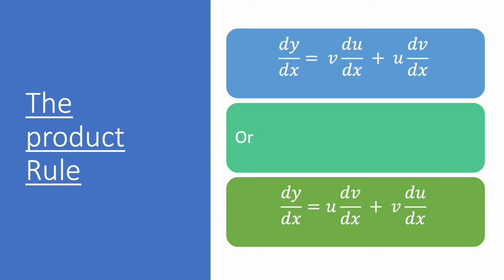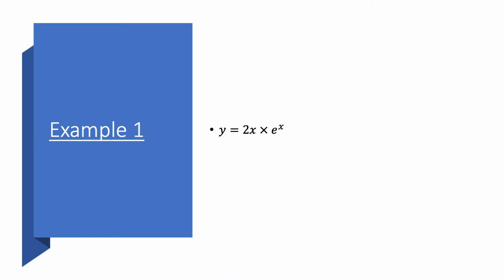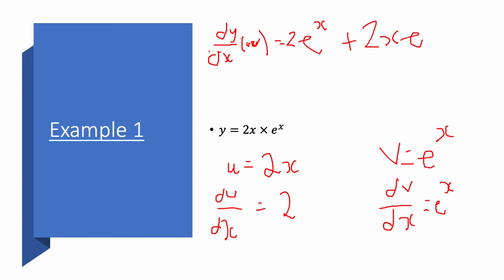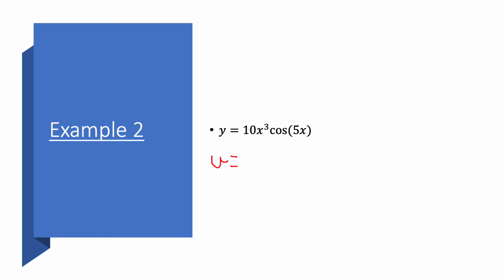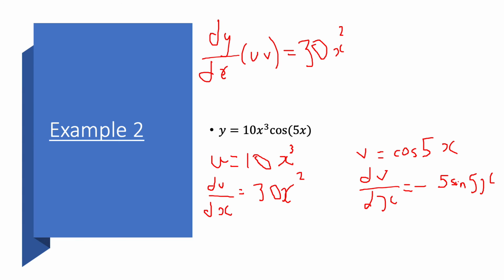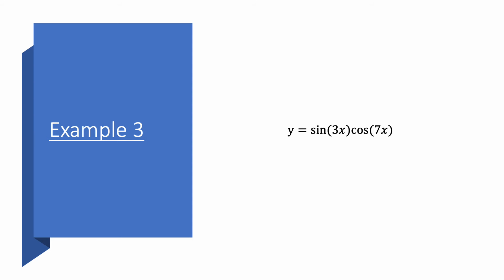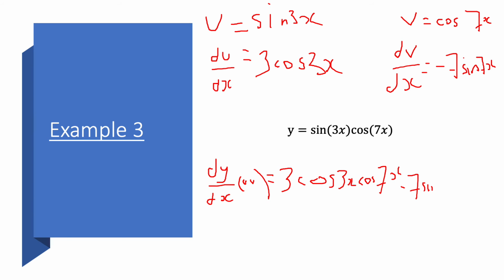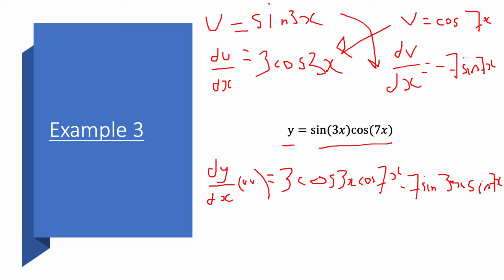Product Rule for Differentiation (A LEVEL MATHS)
Dear all

Happy Sunday 15th August 2021, hope everyone is doing well and keeping safe and healthy.

Kind Regards

Abdallah W